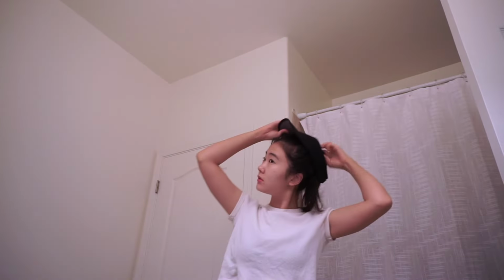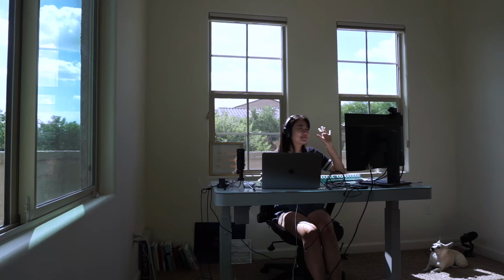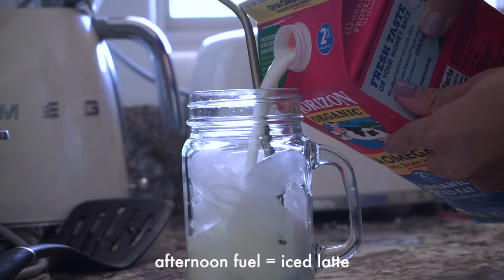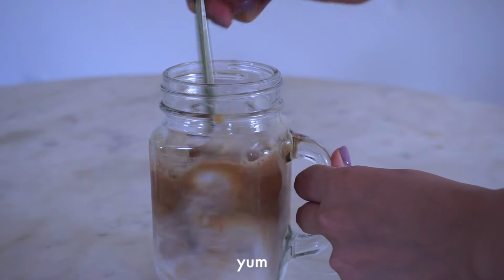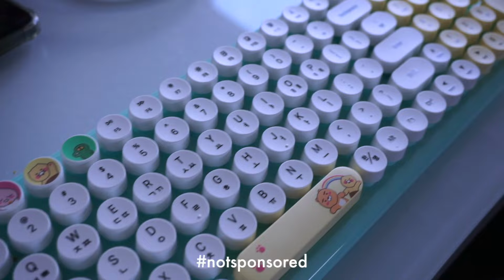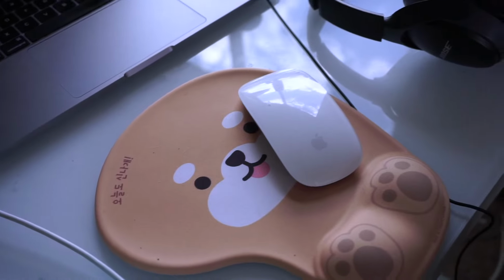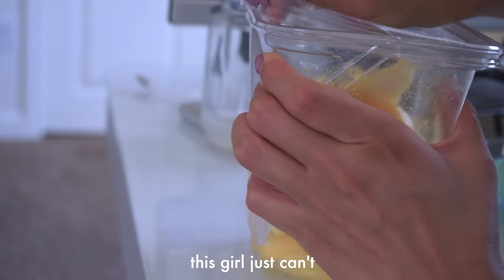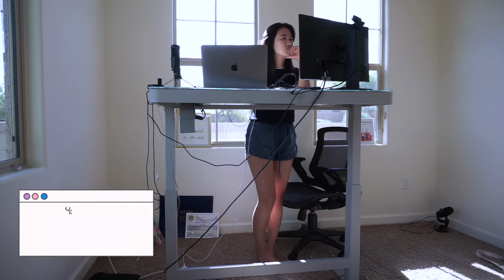A Day in the Life of a Fully-Remote UX Researcher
another day in the life of a fully remote UX Researcher in tech 👩‍💻

⏰Timestamps:
0:00 - 8:03 mostly eating and snacking and occasionally working